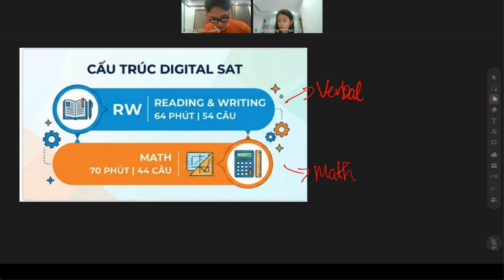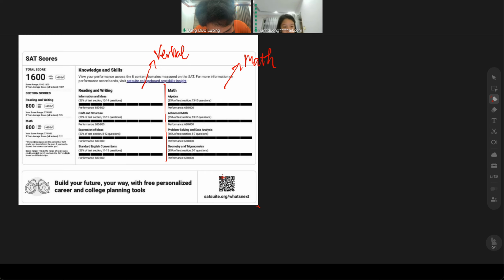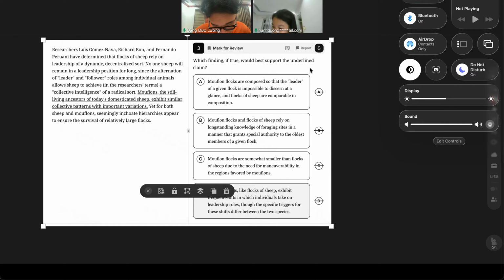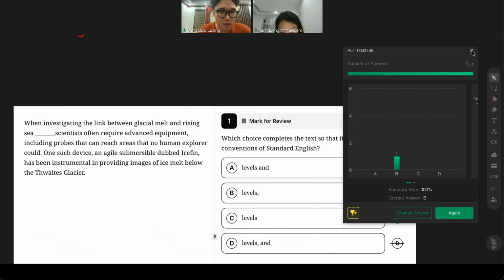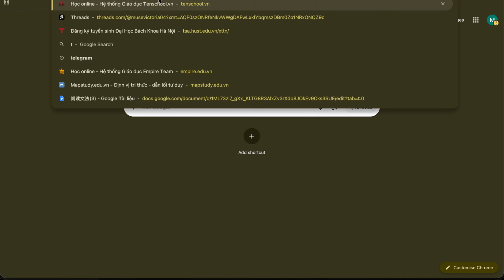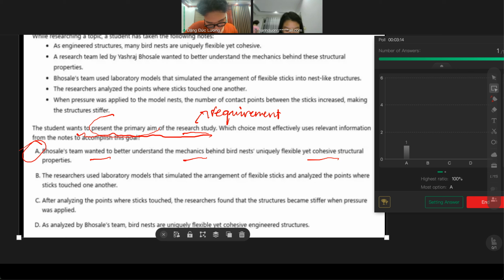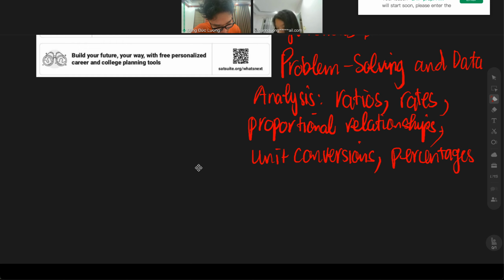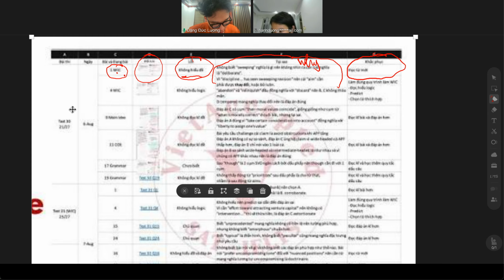Buổi học SAT OVERVIEW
This introductory digital SAT preparation lecture is given by a math major from a gifted high school. It comprehensively covers the test structure, adaptive mechanics, question types, error tracking, and test-day setup.

00:00:17 - Initial Opening & Session Introduction: Resolves minor early technical disruptions and introduces the session goal: a comprehensive SAT overview.

00:12:51 - SAT Overall Test Structure: Breaks down the test into two sections: Verbal (54 questions/64 mins) and Math (44 questions/70 mins). Each section features an easier Module 1 followed by an adaptive Module 2. The Math section provides more time per question to help test-takers secure a perfect score.

00:15:29 - SAT Adaptive Mechanism and Scoring Rules: Module 1 performance dictates Module 2 difficulty. Getting ~24/27 correct in Verbal Module 1 unlocks the harder Module 2 (allowing an 800 score cap); poor performance routes to an easier Module 2 (capping the total score below 1500). Scores are normalized; missing easy questions carries heavy penalties.

00:26:45 - SAT Section Content Domain Breakdown:

Verbal: Craft & Structure (28%), Information & Ideas (26%), Standard English Conventions (26%), Expression of Ideas (20%).

Math: Algebra (35%), Advanced Math (35%), Problem Solving & Data Analysis (15%), Geometry & Trigonometry (15%).

00:31:22 - Craft and Structure (Verbal): Covers three question types: Words in Context, Text Structure and Purpose, and Cross Text Connections (Tip: read Text 2 first to capture the core opinion and avoid being distracted by Text 1 details).

00:42:20 - Information and Ideas (Verbal): Details Command of Evidence (textual and quantitative/tables), Main Idea and Details, and Inference (Tip: rely strictly on explicit text evidence; avoid using external common sense).

00:57:20 - Standard English Conventions (Boundaries): Focuses on punctuation rules (periods, semicolons, commas) to correctly connect clauses and prevent run-on sentence errors.

01:02:26 - Structure and Sense: Explains grammatical and semantic logic, highlighting the initial modifier rule where the main clause subject must execute the action described in the modifier.

01:11:22 - Expression of Ideas (Transition): Categorizes transition words into three logical relationships: Contrast (however), Cause and Effect (thus), and Addition/Exemplification (moreover).

01:24:44 - Expression of Ideas (Rhetorical Synthesis): Synthesizing bulleted research notes. (Tip: read the prompt requirement carefully to instantly match the specific goal, such as primary aim versus research methods).

01:33:42 - SAT Math - Algebra: Focuses on linear equations, systems of two linear equations, and linear inequalities (accounting for 13-15 questions).

01:39:54 - SAT Math - Advanced Math: Covers quadratics, polynomials, and exponential functions. Emphasizes utilizing graphing tools/calculators (Desmos) for rapid problem-solving.

01:43:11 - SAT Math - Problem Solving & Data Analysis: Covers ratios, stats, and probability. Warns against two-way frequency table traps in conditional probability. The lecturer guarantees helping students secure at least a 780 score in Math.

01:51:47 - SAT Math - Geometry & Trigonometry: Outlines requirements for lines, angles, triangles, area/volume formulas, and 2D/3D geometric shapes.

01:53:09 - SAT Verbal Section Fixed Structure: Unlike Math, the Verbal section follows a rigid, repeating question order within each module, starting with Words in Context and closing with Rhetorical Synthesis.

01:57:42 - Introduction to Error Log Preparation Method: Stresses tracking mistakes to prevent repeating them. A standard log requires 4 pillars: question type, problem content, reason for mistake, and an improvement plan.

02:03:24 - Recommended SAT Preparation Resources: Recommends tools like Loom, Bluebook, 1Prep XYZ, and free Telegram community resources.

02:04:25 - Test Day Arrangements & Lesson Closing: Advice for the digital SAT: bring a laptop and charger, pre-install the official Bluebook app from College Board, and complete a full practice test immediately after the session.